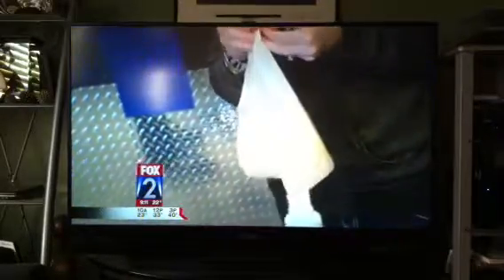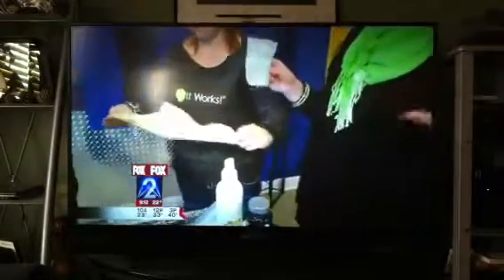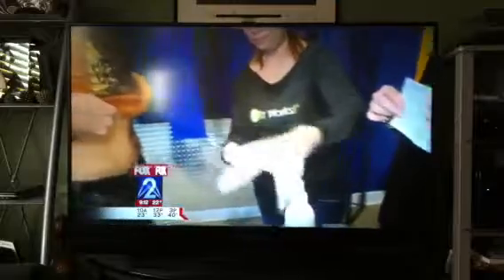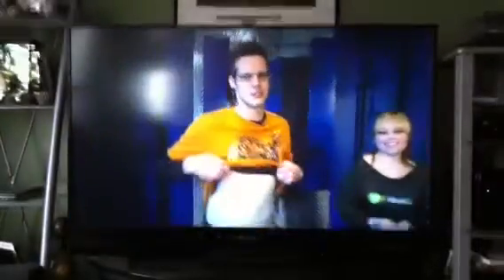St Louis Morning Wrap Segment 1/13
Sonja Michael and Amanda Jezusko wrap St Louis celebrity Tim Ezell.